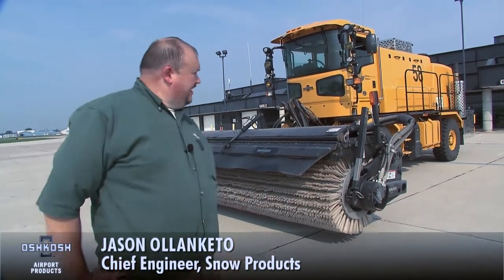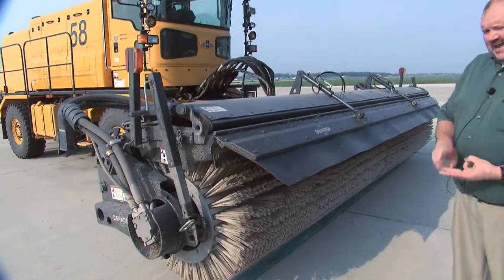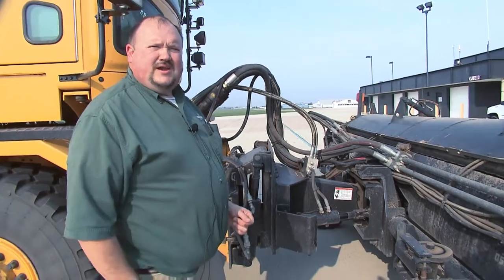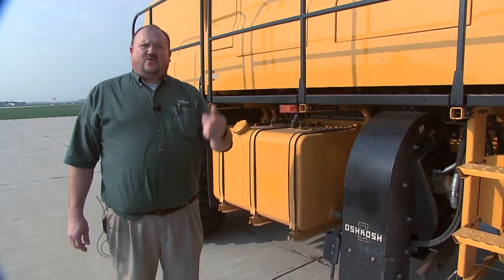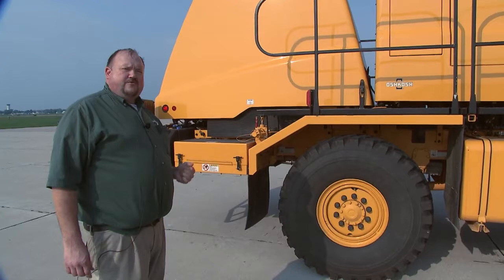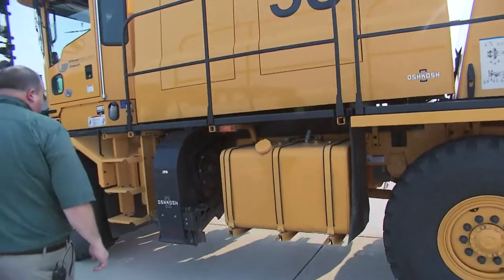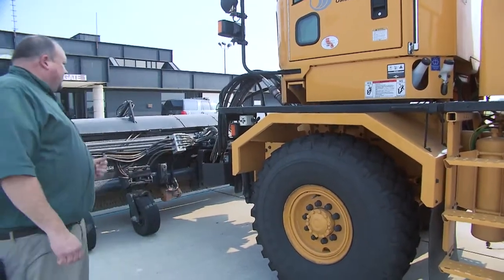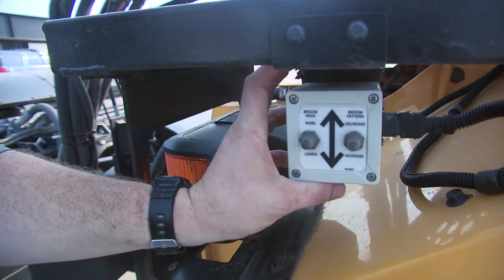H Series Broom In-Depth Walkaround